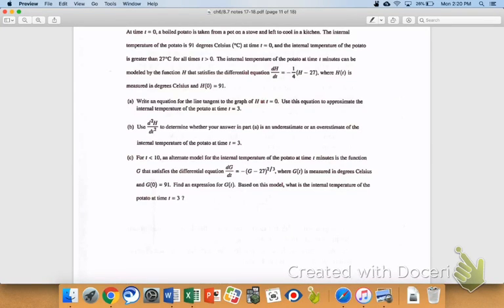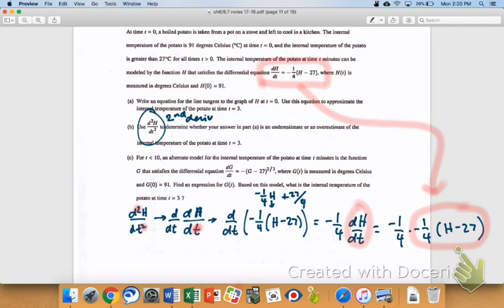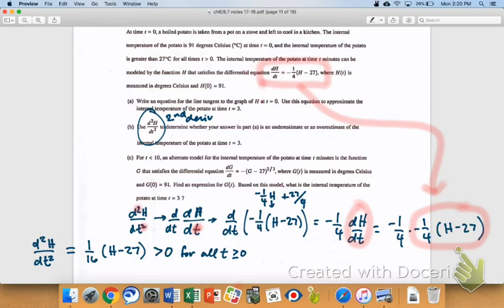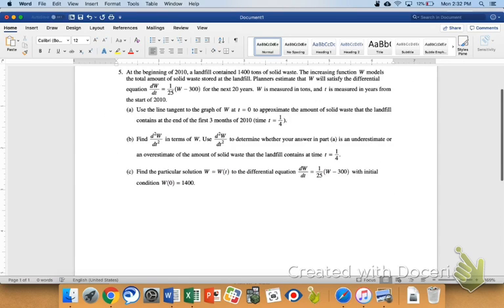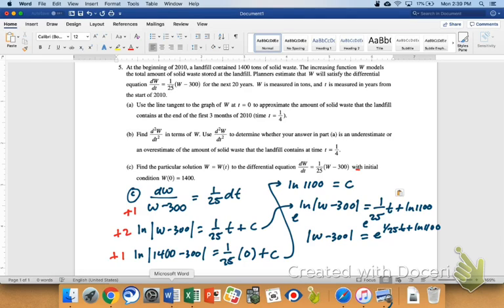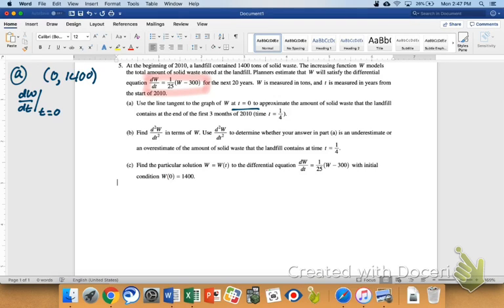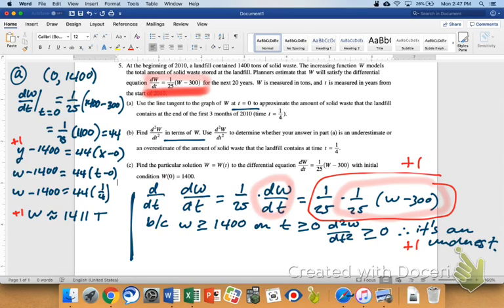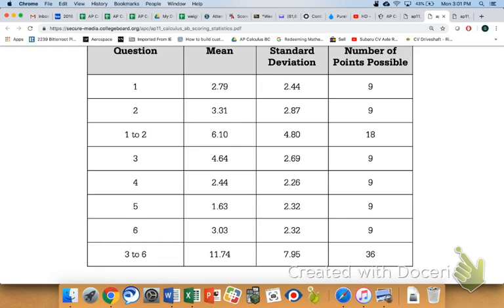ab unit 6 day 6